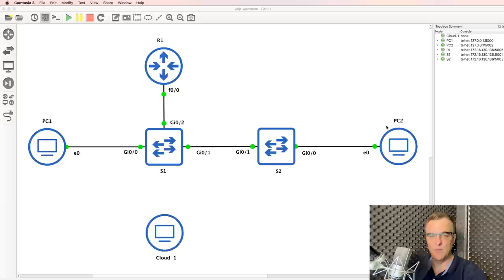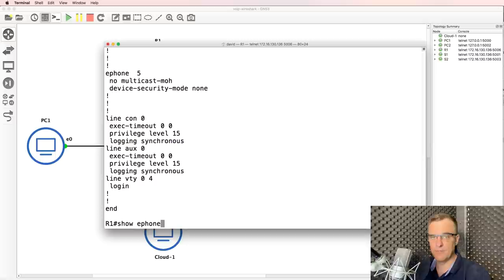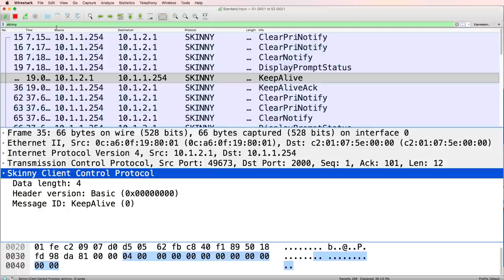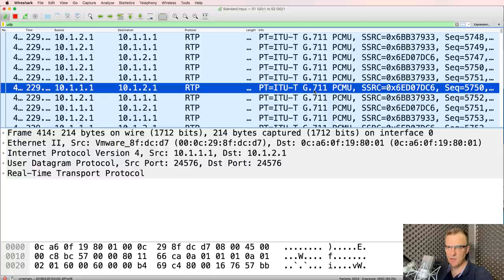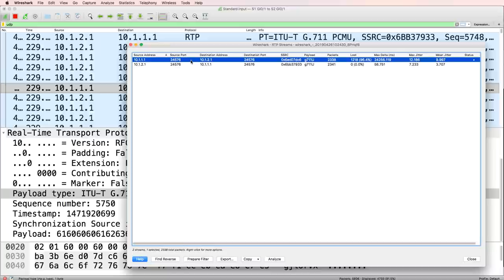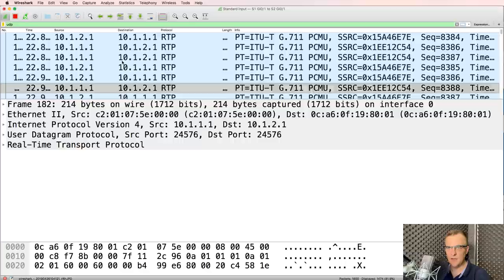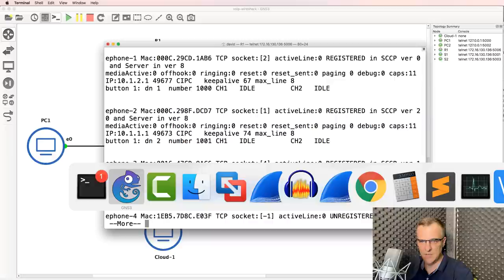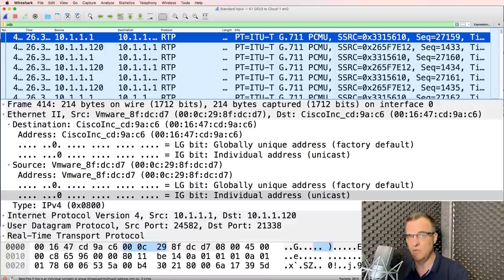Wireshark VoIP call capture and replay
I show you how to capture and replay VoIP calls between virtual and physical IP phones.

Menu:
Overview: 0:00
Network Setup: 0:50
Skinny: 2:20
Start Wireshark and capture: 3:40
Filter for SCCP: 4:16
Capture virtual phone VoIP calls: 6:08
Physical phone VoIP capture: 16:20

In this course I'm going to show you how to capture packets from a network, how to capture passwords, replay voice conversations, view routing protocol updates and many more options.

Do you know network protocols?  Want to learn wireshark and have some fun? This is the course for you:

- Free software.

The course is very practical. You can practice while you learn! Learn how to analyze and interpret network protocols and leverage Wireshark for what it was originally intended: Deep Packet Inspection and network analysis.

Protocols we capture and discuss in this course include:
- Telnet
- FTP
- TFTP
- HTTP
- VoIP
- OSPF
- EIGRP
- DNS
- ICMP

Code: DBAF15P

Who this course is for:
Network Engineers
Network Architects
Networking Students

Wireshark
wireshark download
wireshark tutorial 2020
wireshark tutorial for beginners
wireshark 2020
packet sniffing